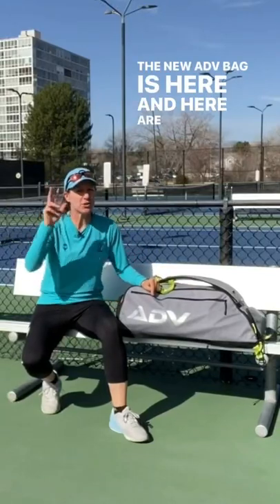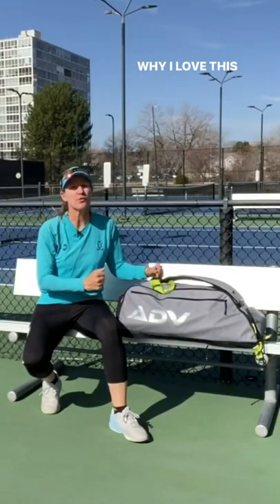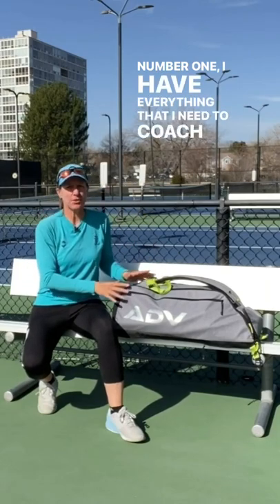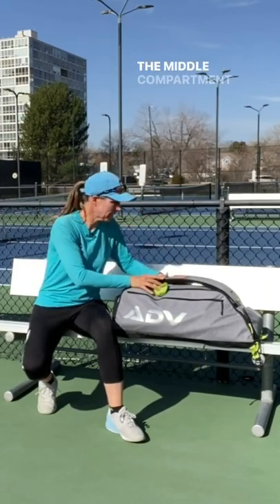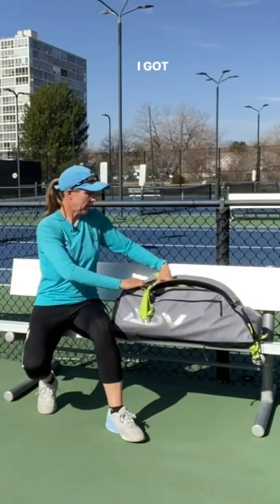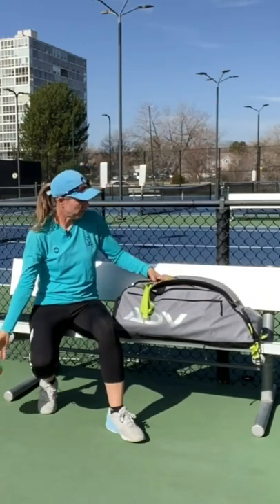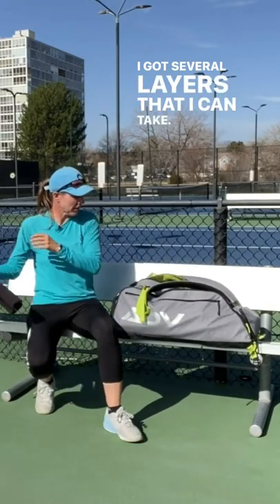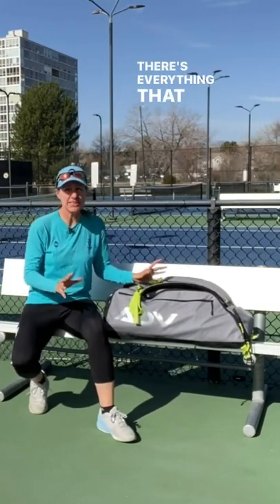Lots of room, ice cold drinks and everything in place. The new ADV tennis bag, 10% off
The new @advtennispro Tennis Bag is here!!! 💥
3 Reasons why I love this bag:

1) Huge middle compartment. All my stuff fits in there
2) The insulated compartment keeps everything ice cold
3) Clever design of small bags and compartments: everything has its place and I find it immediately.